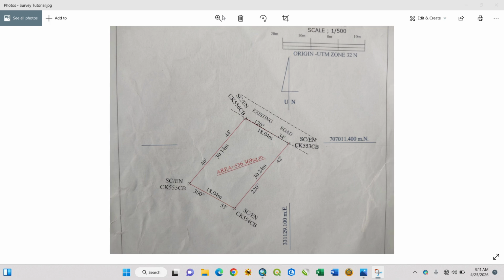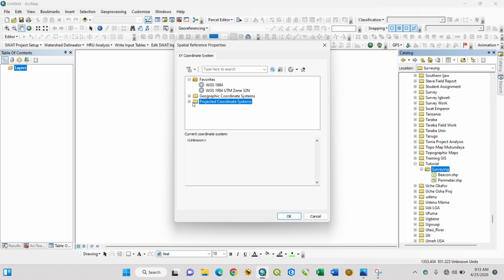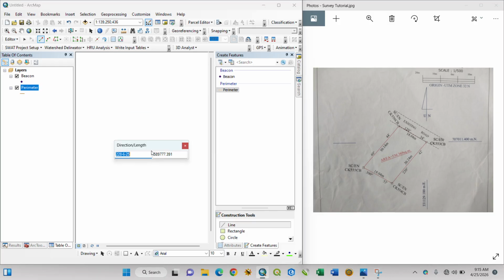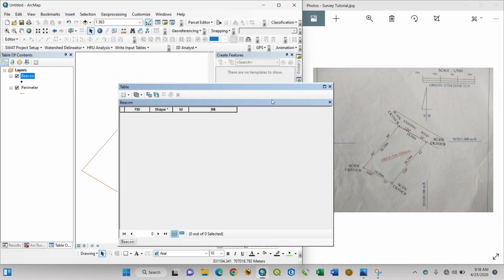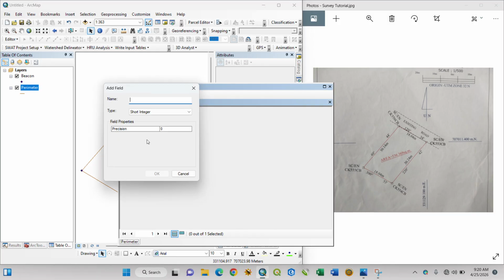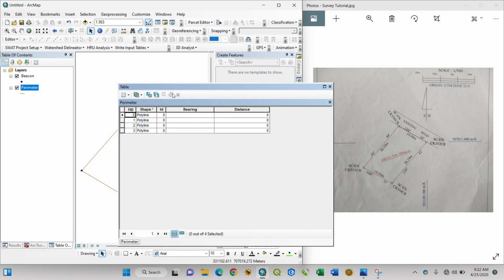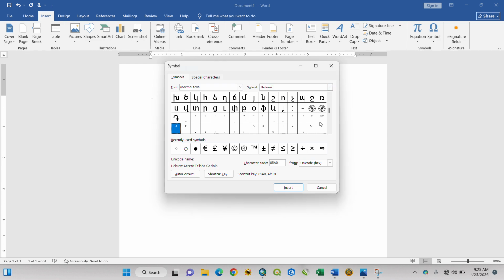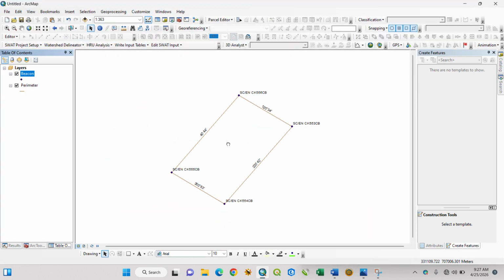Plotting Survey Plan with Bearing and Distances using ArcGIS - Part 1